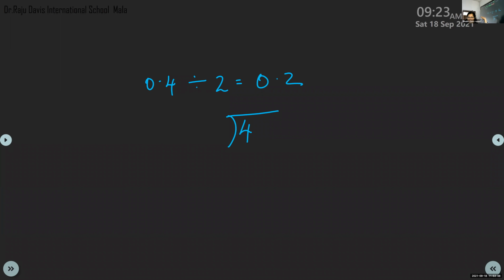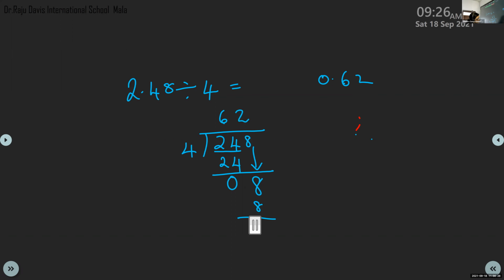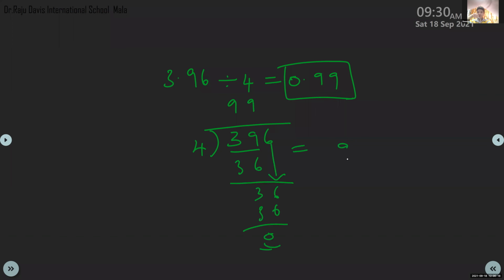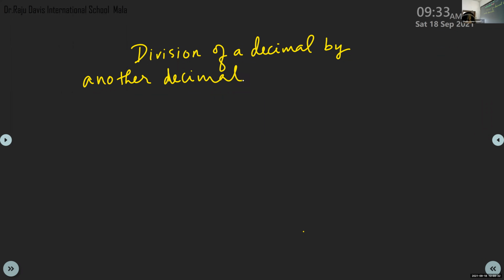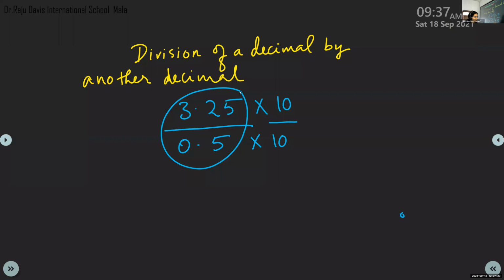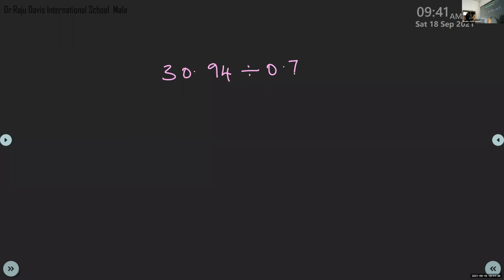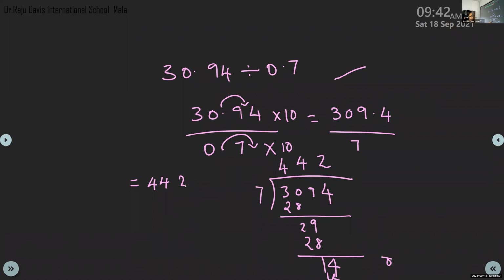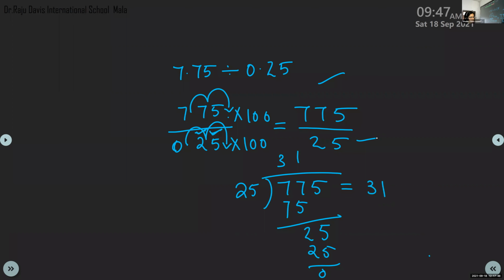Dr Raju Davis International School | CLASS 7 MATHS | 18-09-2021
CLASS  7  MATHS  DIVISION OF A DECIMAL BY ANOTHER DECIMAL